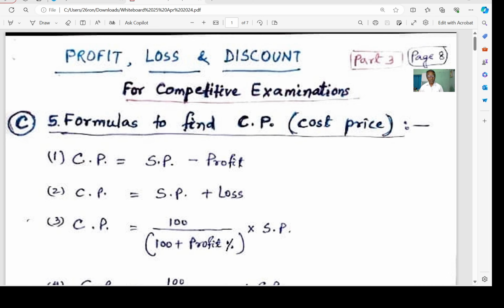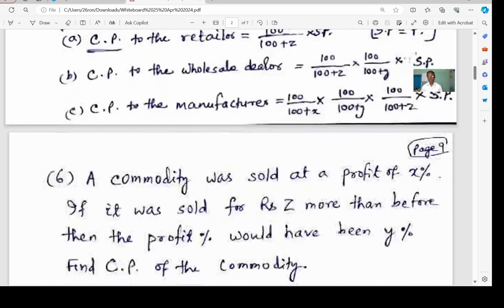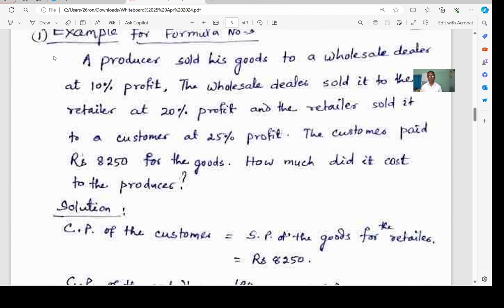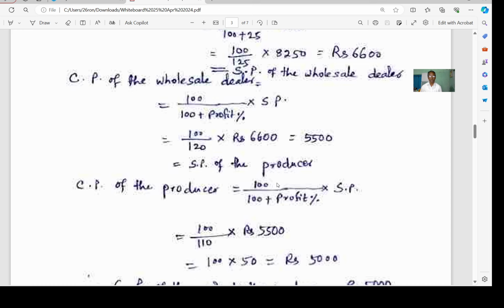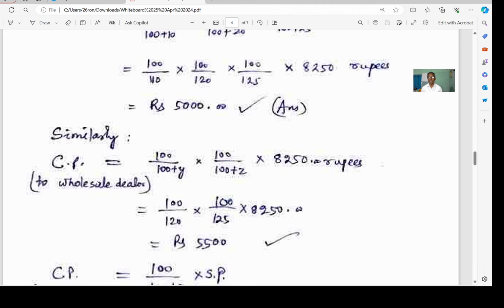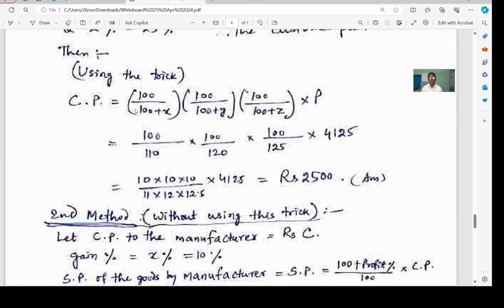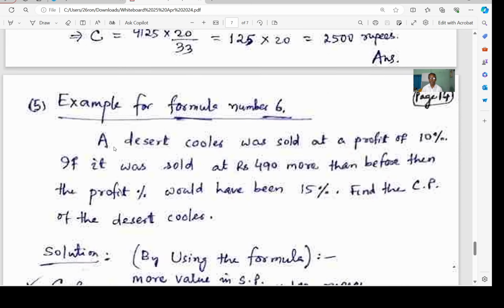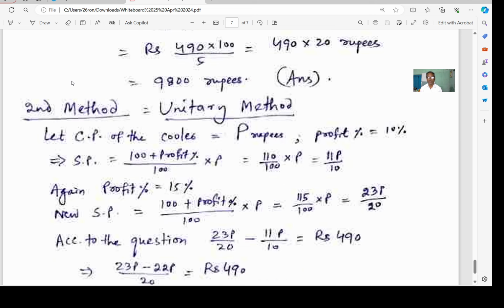PROFIT, LOSS &DISCOUNT Part 3| 7Formulas to find Cost Price ଲାଭ,କ୍ଷତି ଓ ରିହାତି ଭାଗ3 କ୍ରୟ ମୂଲ୍ୟସୂତ୍ର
In this video I will discuss about different formulas to find Cost Price (C. P. )